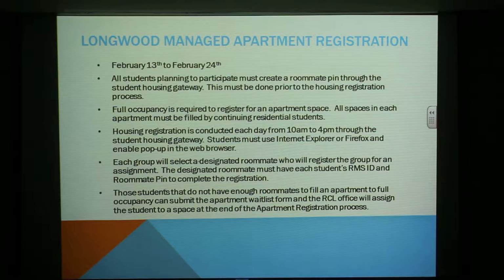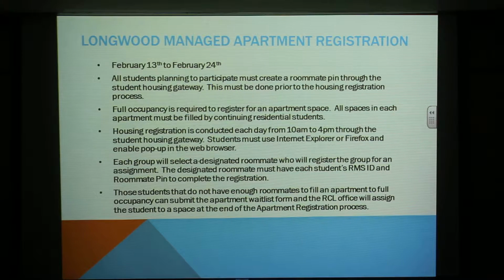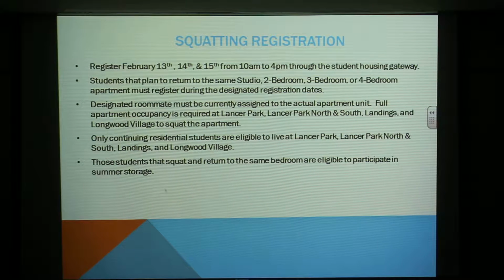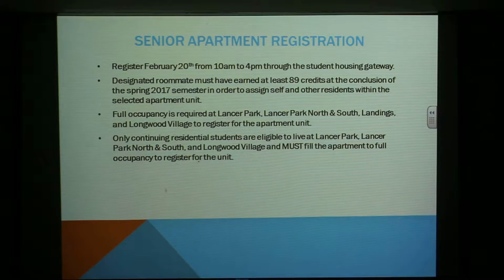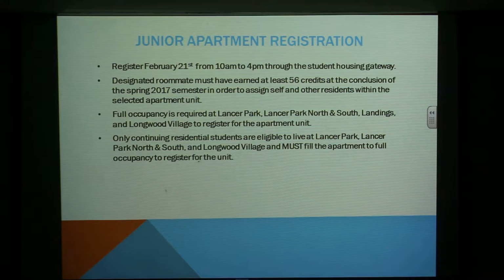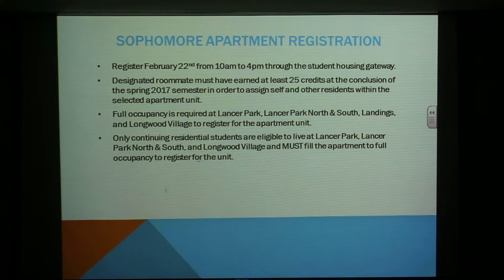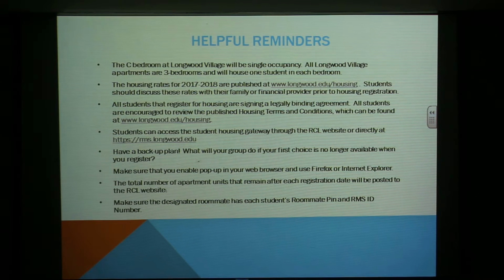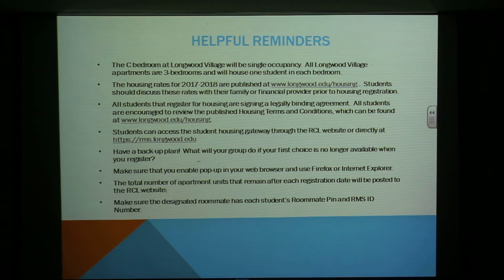Apartment Registration 2017 - Part 1